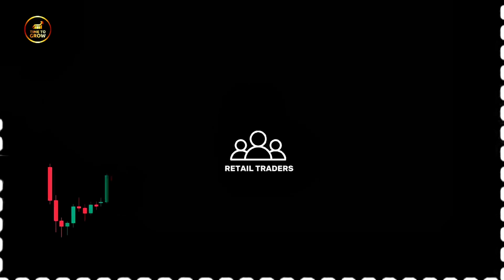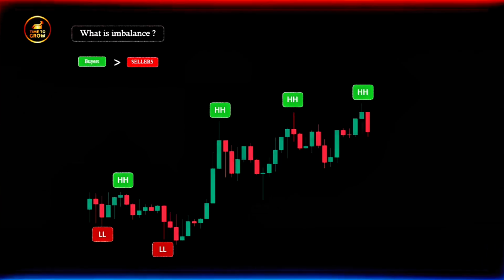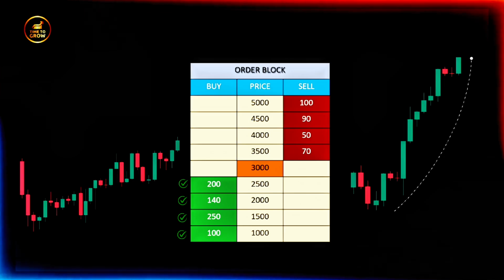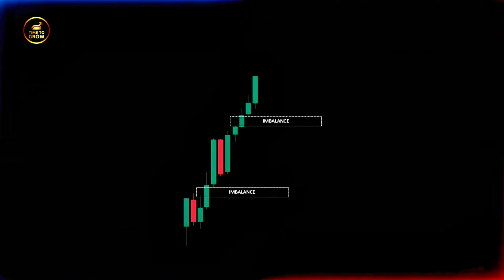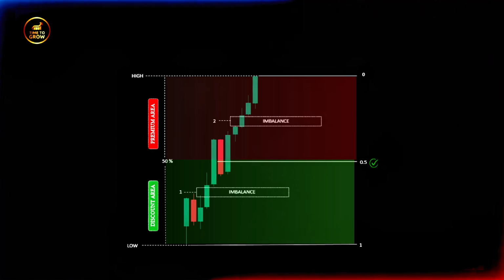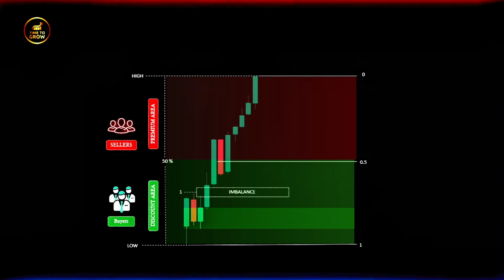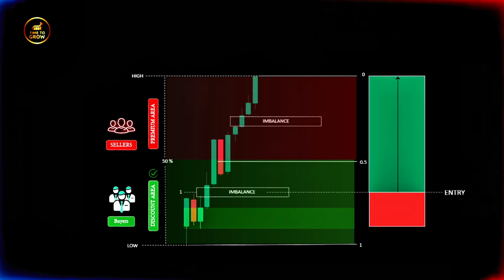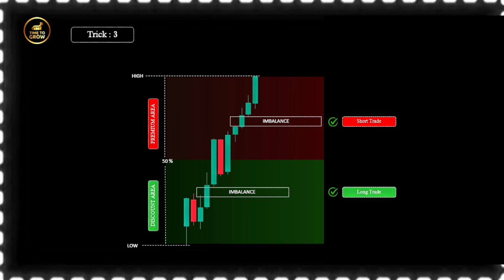Which Imbalance Should You Trade? The Correct FVG for High-Probability Entries (SMC Explained)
In this video, you'll learn the complete Smart Money Concepts Imbalance Strategy that professional traders use to identify high-probability trade entries.
We break down Fair Value Gaps (FVG), premium vs discount zones, and how institutions leave behind imbalances that retail traders ignore.

By the end of this video, you’ll understand:
✔ What an Imbalance really is
✔ How to read candles like institutional traders
✔ How Fair Value Gaps form and why price returns to them
✔ How to divide a move into Premium and Discount zones
✔ Where high-risk vs low-risk entries actually exist
✔ How to avoid fake breakouts and retail traps
✔ Three powerful tricks to take entries inside imbalances

This tutorial is perfect for Forex traders, especially those trading XAUUSD, EURUSD, GBPUSD, US30, NAS100, or any high-volatility market.

If you want to stop taking random trades and start entering with precision like Smart Money, this video is for you.

📌 Make sure to watch till the end — it will change the way you read charts forever.

**(YOUR QUERIES)**
smart money imbalance strategy

what is imbalance in forex

how to trade fair value gaps

forex premium vs discount

smc forex entry strategy

best forex risk to reward entries

institutional imbalance trading

forex chart reading tutorial

fair value gap explained

why price fills imbalance

Supply and demand zone Trading strategy